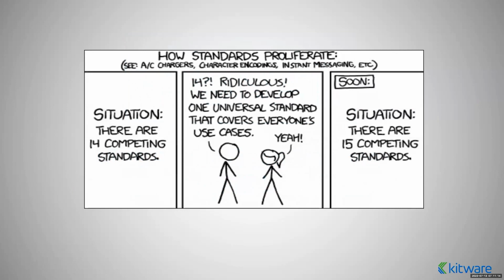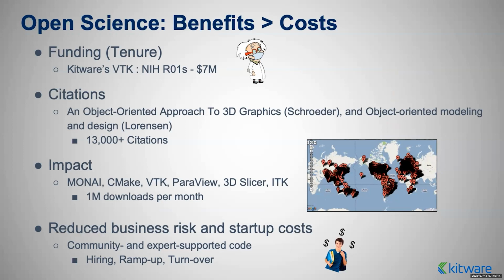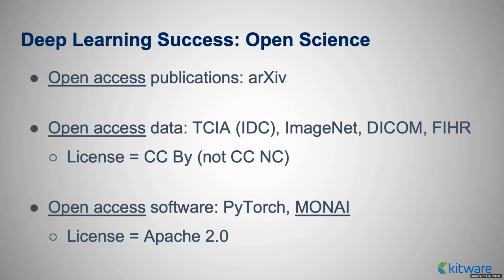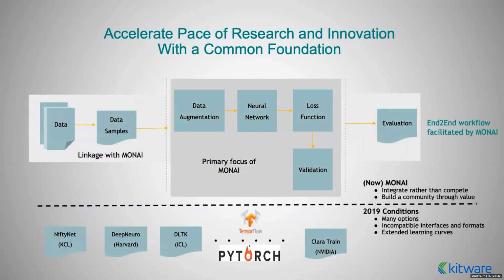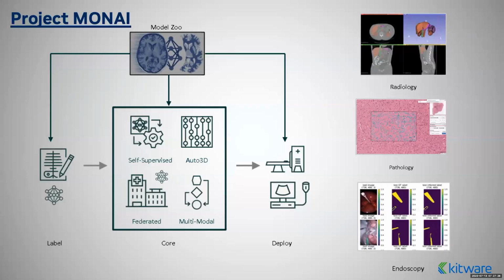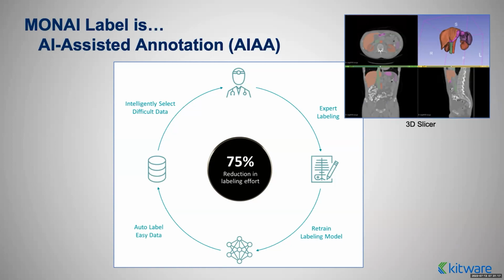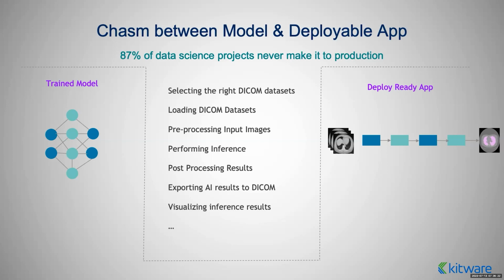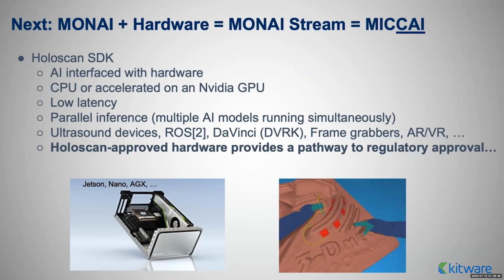MONAI and Open Science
Presenter: Stephen Aylward

Listen to Stephen Aylward in his talk as he explores the power of open science and its impact on research. Discover the challenges faced in replicating scientific studies and the importance of reproducibility. Through the lens of Project MONAI, Stephen presents the guiding principles and advantages of open science, outlining its transformative potential for future research.